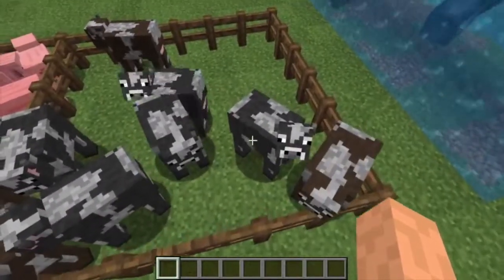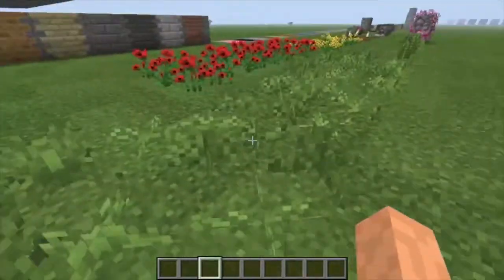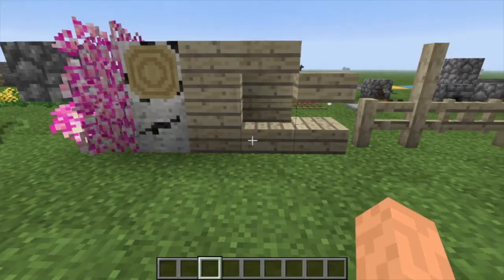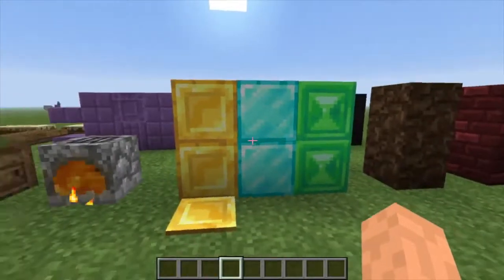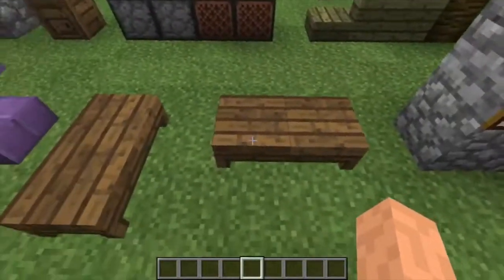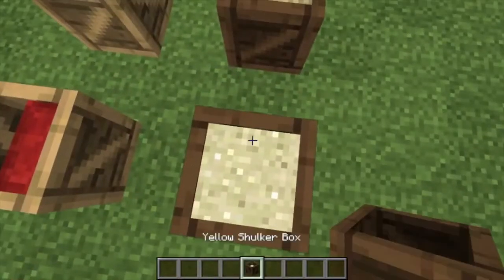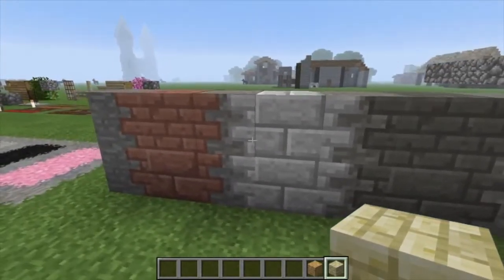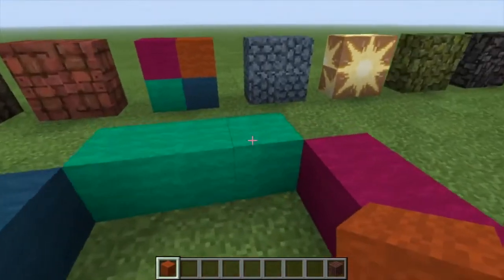AgentNemitz's Resource Pack 1.12 Official Release Video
Whats up everyone?! We are here today with the full release of my texture pack! ( Link down below ) Also, I apologize for this being so long, as you watch, you will understand as to why it is the length it is. The link to everyones channels that I mentioned can also be found below. I hope you all enjoy!

Sutter20